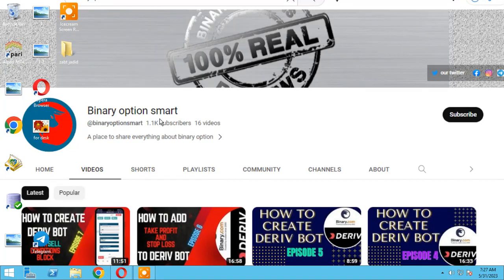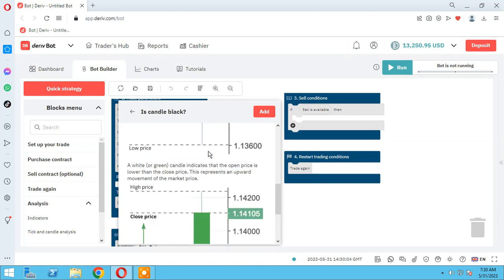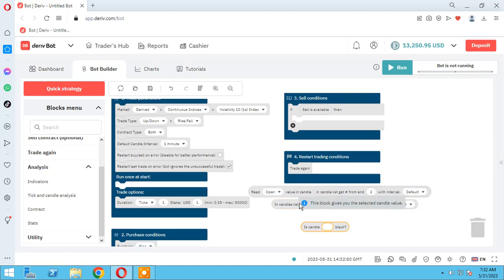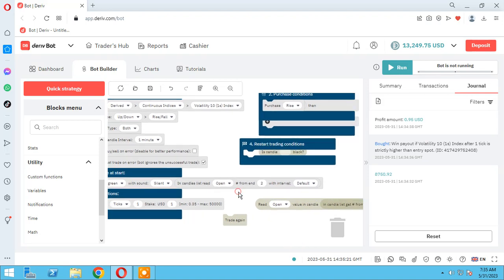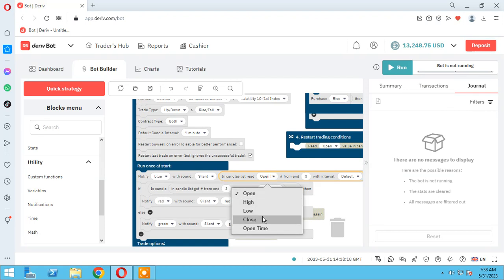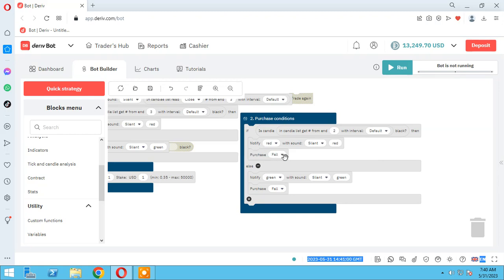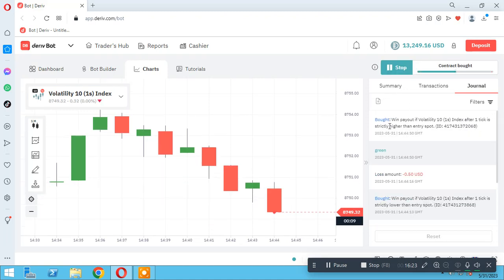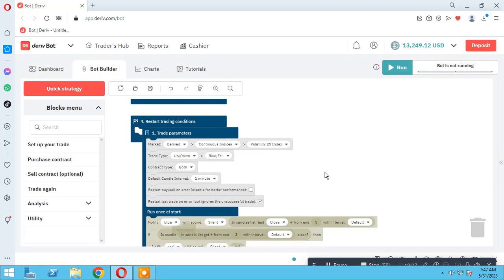How to create a deriv binary bot |episode 10| how to use candles in a bot.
In this lesson, you will learn how to add candles in your bot and set your strategy in bots